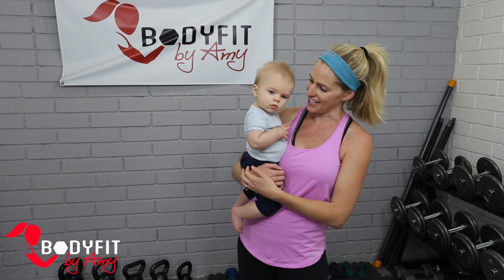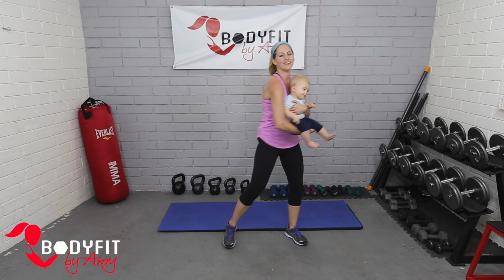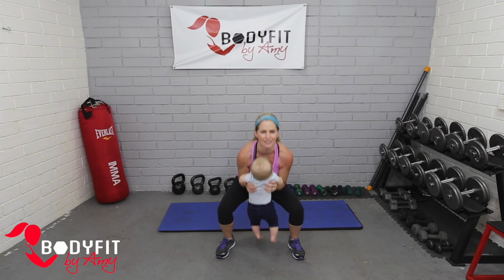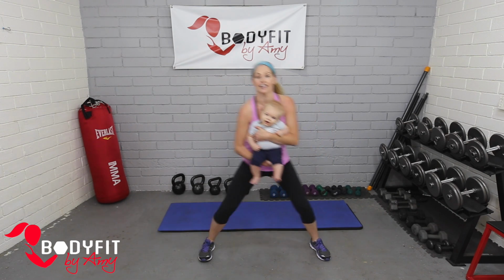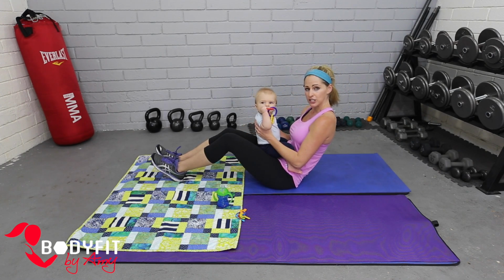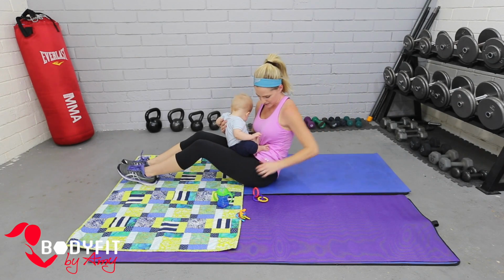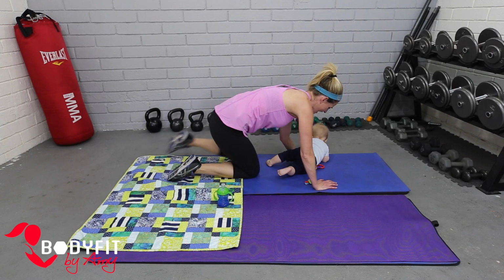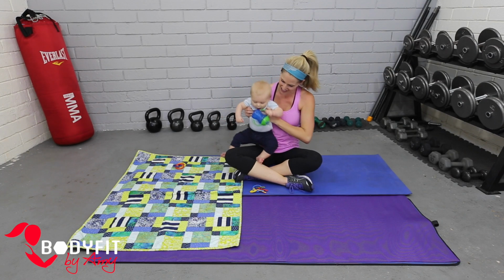18 Minute Mommy and Me Full Workout---Workout to do with baby of any age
This 18 Minute workout features gentle exercises you can safely do with your baby and works the whole body.  Options for all fitness levels and options for babies of all ages.  Take your time and if something doesn't feel good for you, take a break, or put the baby in a safe place and continue the workout on your own.

As always, please make sure you have been cleared by your doctor for exercise before you begin this or any other workout.